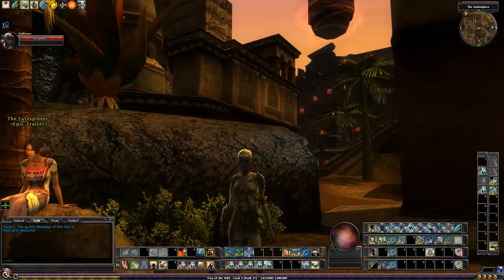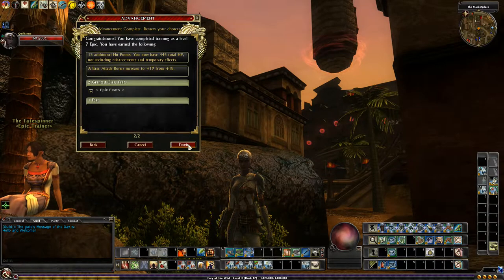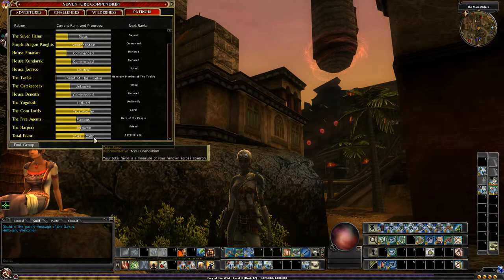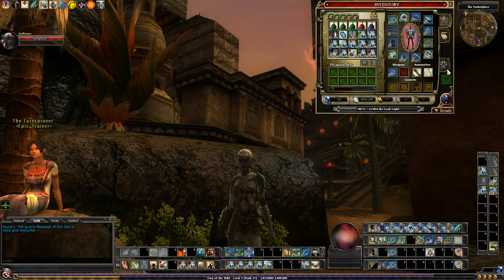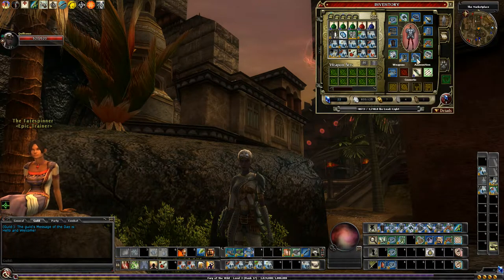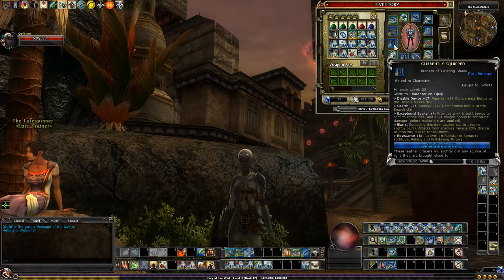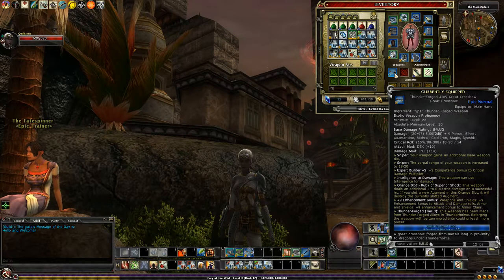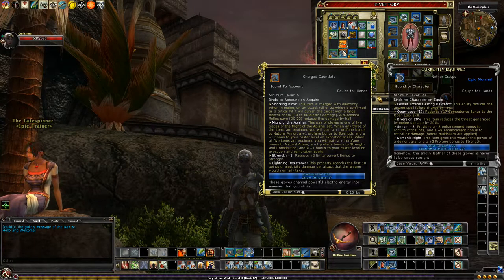DDO - Let's Play - Rogue - 23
ROGUE
Episode 23: level 27

Gameplay and commentary of a Drow repeater rogue build based off of several

Repeater-Builds

~~SERIES GOALS~~
- highlight a Free-to-Play ranged build
- show a new playstyle (ranged combat)

~~ACCOUNT GOALS~~
- increase TP by gaining favor
- have a solid ranged character that is fun to level (especially in wilderness areas)
- increase the guild level for better amenities

~~QUESTS & LEVELING~~
Feast or Famine - EH
Prison of the Planes - ENx2
Foundation of Discord - EN
A Cry for Help - EN
Trial by Fire - EN
The Maze of Madness - EN
Madstone Crater - EN
Return to a Cabal for One - EN
Gianthold Tor - EN
Lords of Dust - EN
Servants of the Overlord - EN
The Spinner of Shadows - EN
Beyond the Rift - EN
Impossible Demands - EN
Unquiet Graves - EN
The Lost Thread - EN
The Battle for Eveningstar - EN
Dont' Drink the Water - EN
House of Death Undone - EN
House of Rusted Blades - EN
House of Broken Chains - EN
The Deal and the Demon - EN
Trial by Fury - EN
Reclaiming the Rift - EN
The Portal Opens - EN
Grim and Barett - EN
Subversion - EN
Tavern Brawl - EN
Jungle of Khyber - EN

~~Heroics (For Favor)~~
Stealthy Repossession - N, H, E
Delera's Chain - H, E
Sorrowdusk Chain - N, H
Proof is in the Poison - E
The Chronoscope - N
The Archon's Trial - N
Demon Assault - N, H

~~NOTES~~
- 2,000 total favor (25 TP)
- 2,000 total favor (100 TP, special first time reward)
- Daily Roll: Lesser Treasure Hunter's Elixir (+5 to chest loot for 3 hours)
- Loot: Ruby of Sovereign Flame (1d10 damage)
- Purchased 20 Thunderforged Dwarven Ingots from Shard Auction (20 AS)
- Got Thunder-forged Great Crossbow from Ingot/Commendation turn-in
- 2,100 total favor (25 TP)